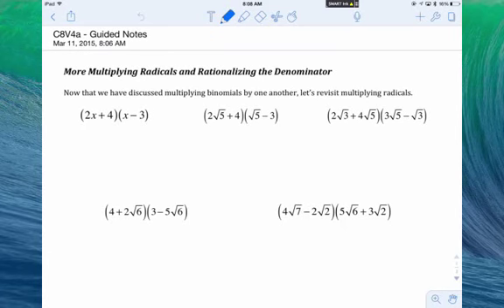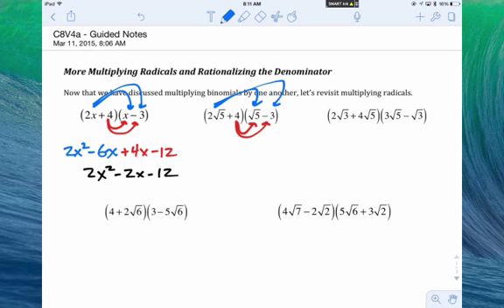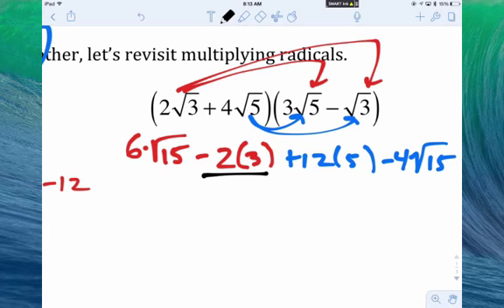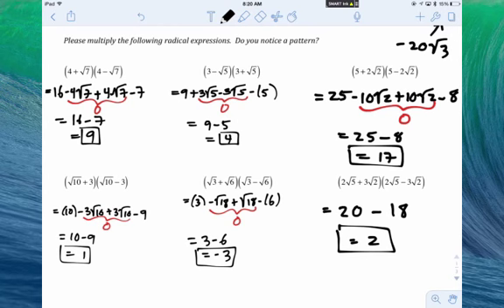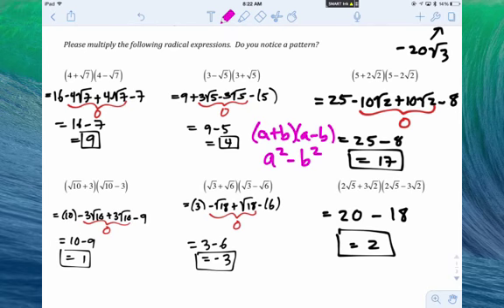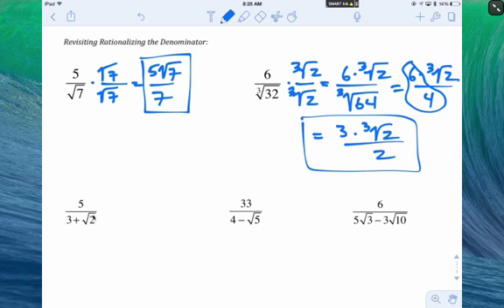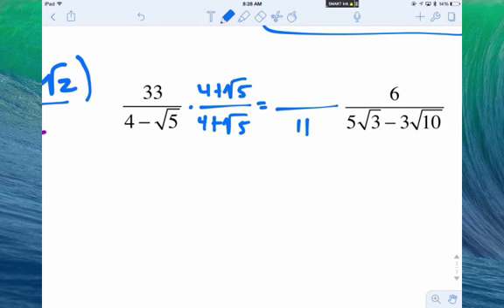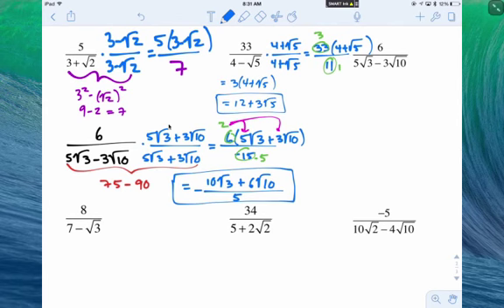More on Multiplying Radicals and Rationalizing the Denominator (C7V7a)